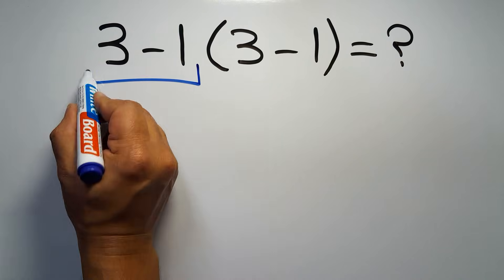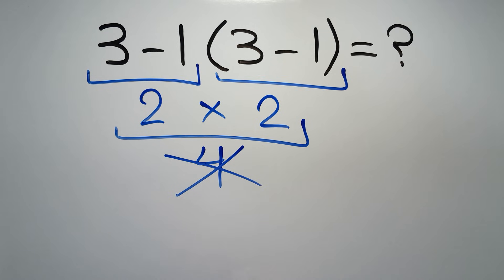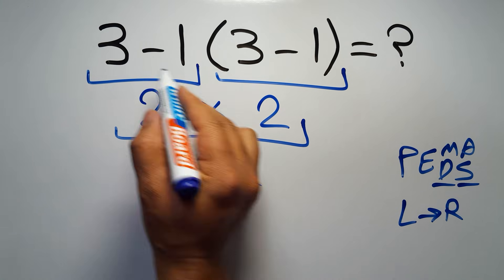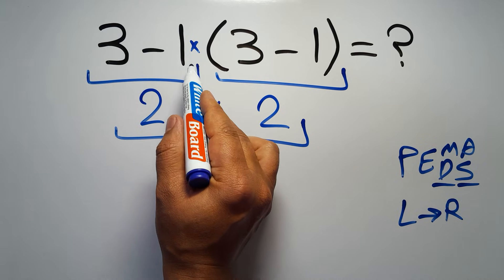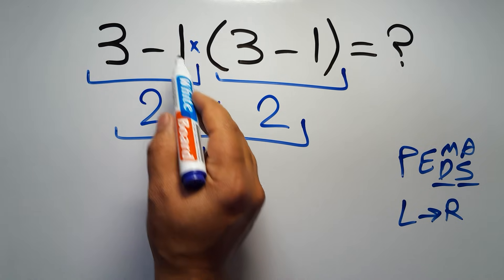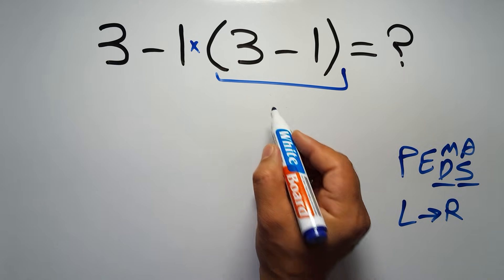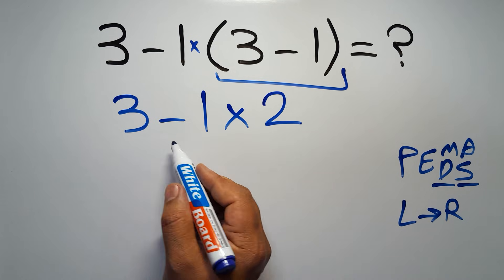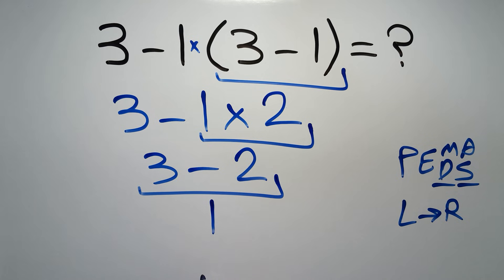This Simple Math Question Stumps Everyone!